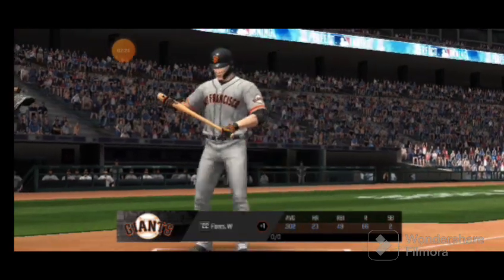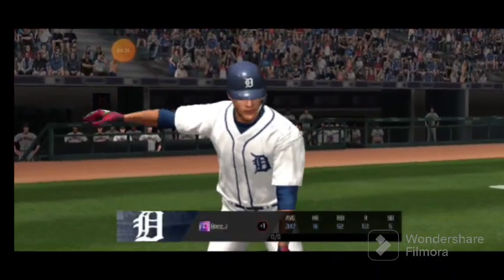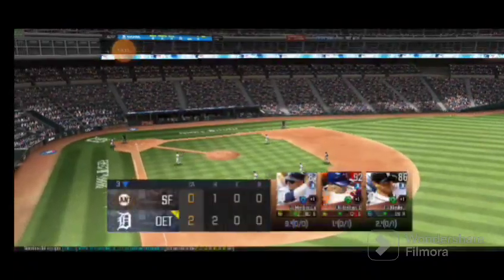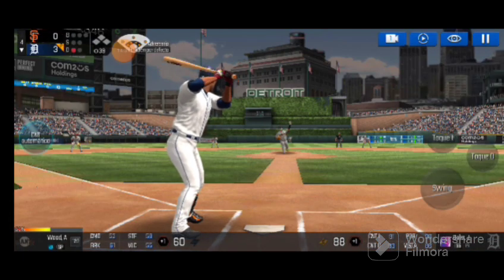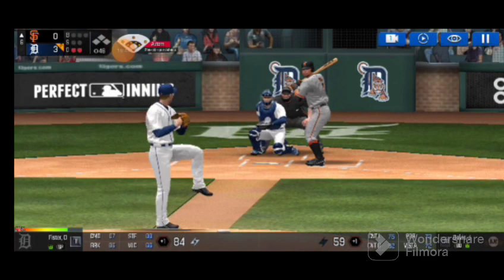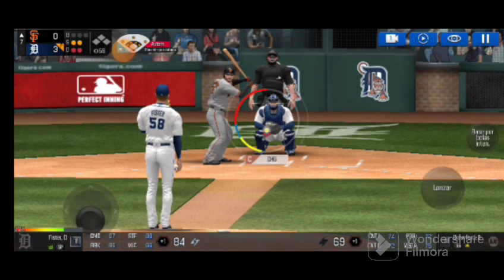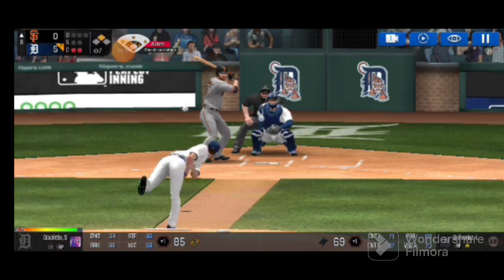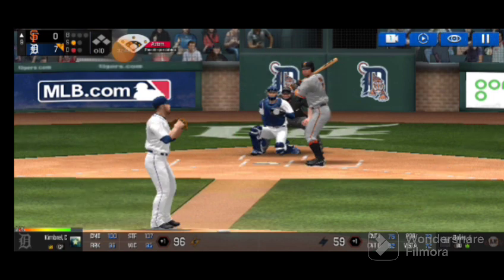DETROIT TIGERS VS SAN FRANCISCO GIANTS - MLB PERFECT INNING 2022.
DETROIT: SP 🇺🇸 DOUG FISTER.
SAN FRANCISCO: SP 🇺🇸 Alex Wood.